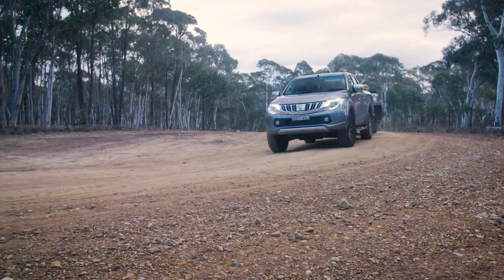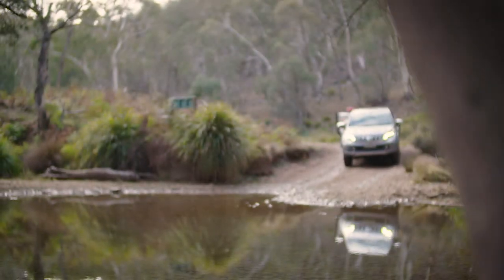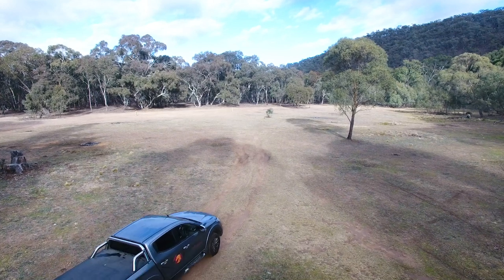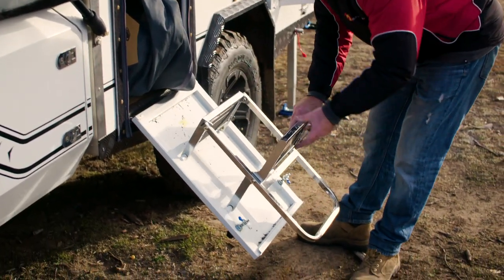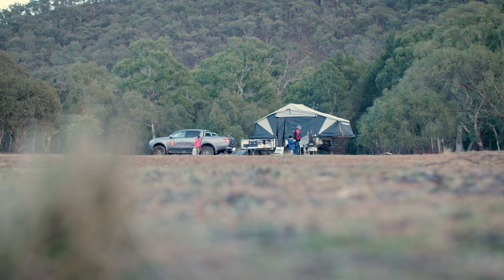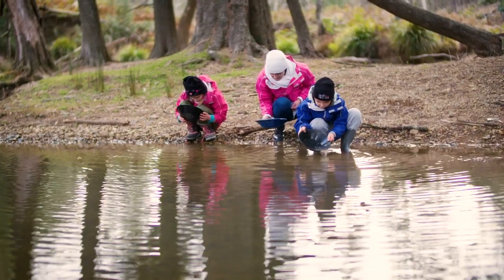Ezytrail EZY ESCAPES: The Diggings, NSW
The Ezytrail team live and breathe the 4WD and camping lifestyle. Here's Michael from the team showing us one of his favourite spots - The Diggings, in NSW.